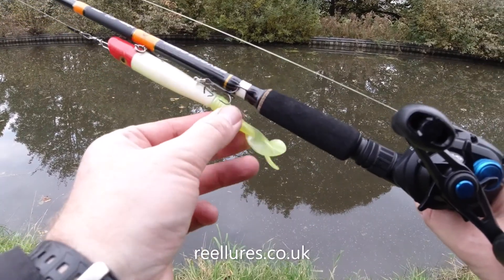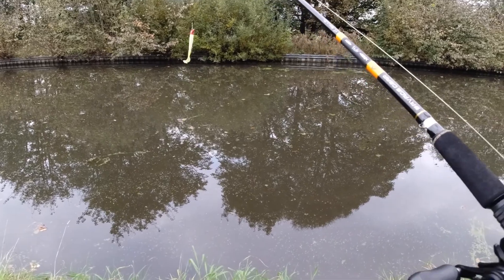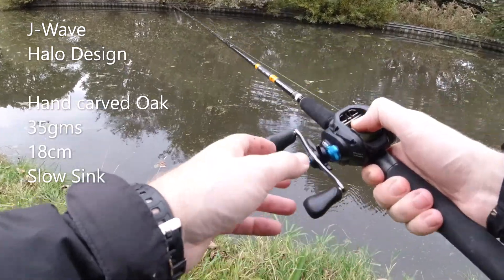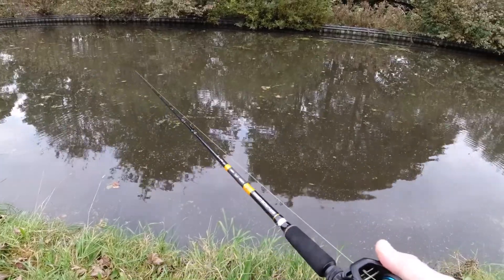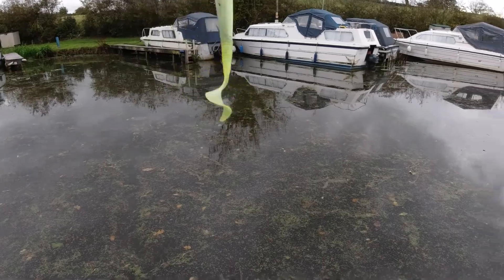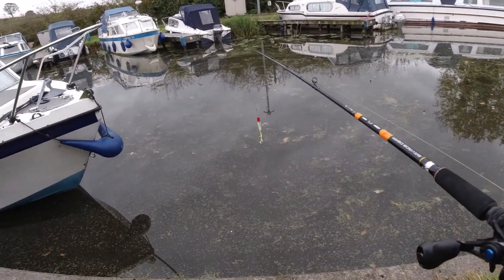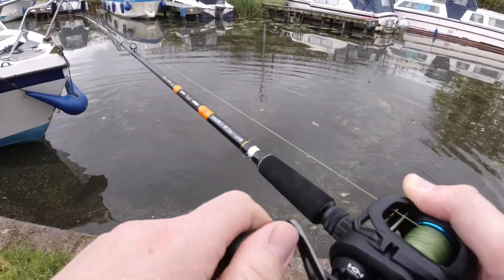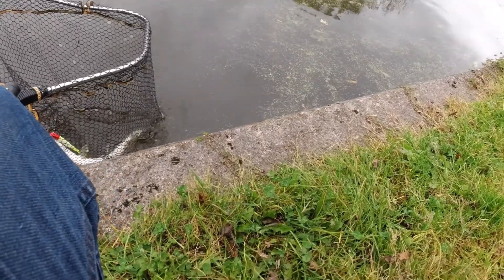Pike Season! Putting my Pike lures to the test on the local canal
The start of Pike fishing season - using some of the pike lures I've been making recently on the local canal.
The water conditions recently have been pretty awful, lots of floating duck weed to contend with.

This is one of the first chances I've had to get out and use the J-Wave lure, in this video I'm using the Halo design.

More videos to come on this, and some other lures, as the water clears up and the conditions improve.